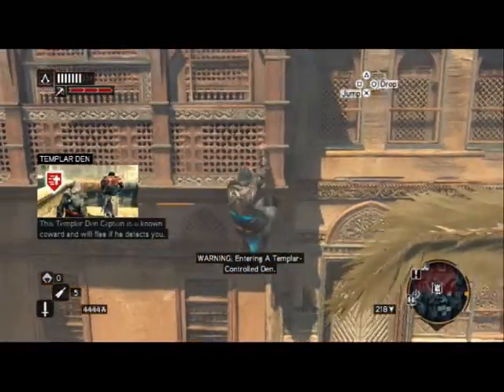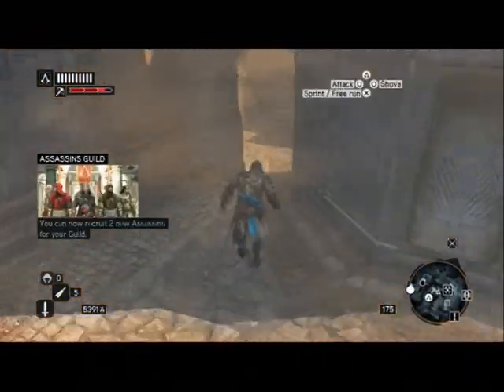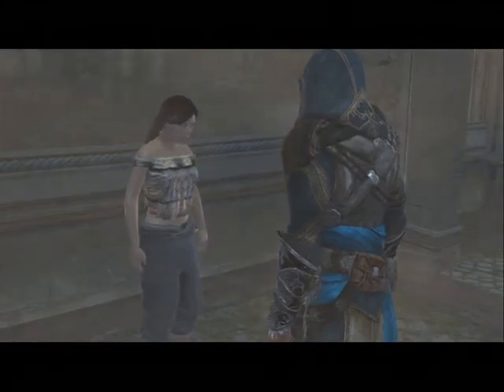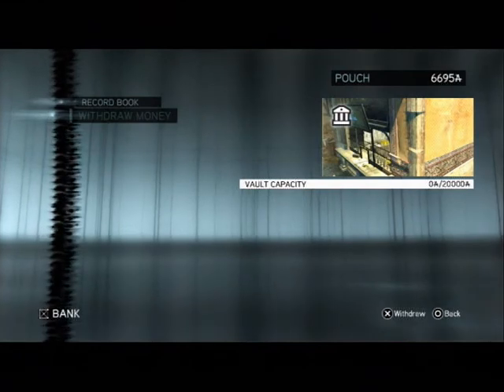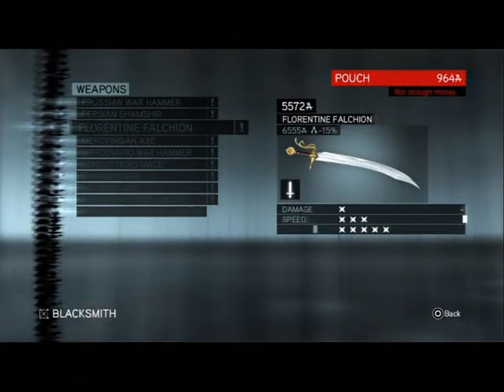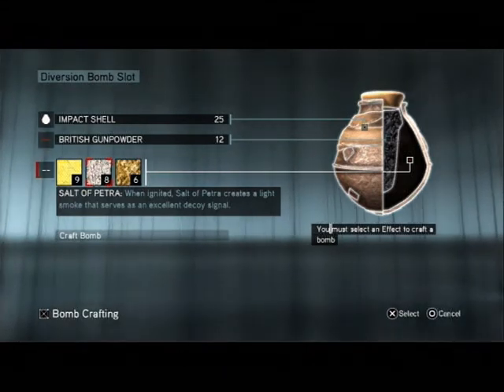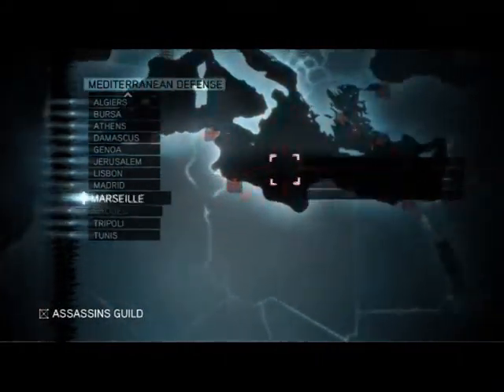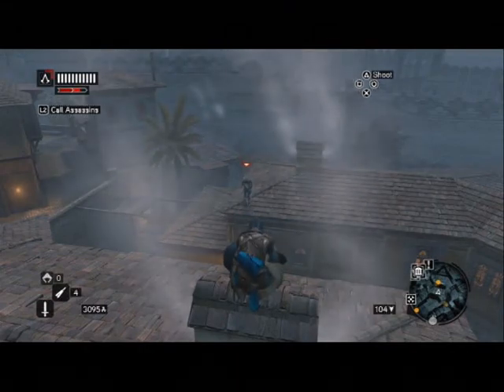assassins creed ep 20